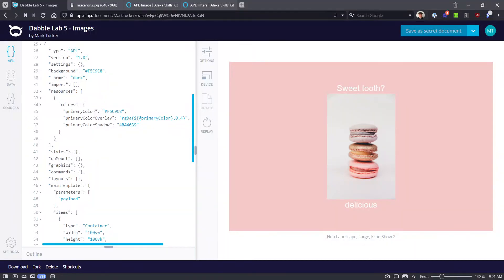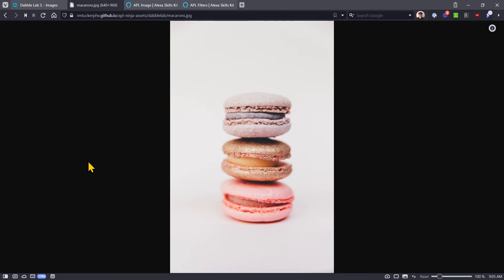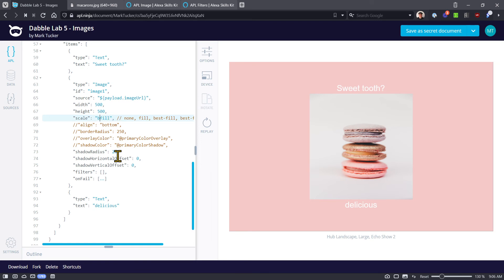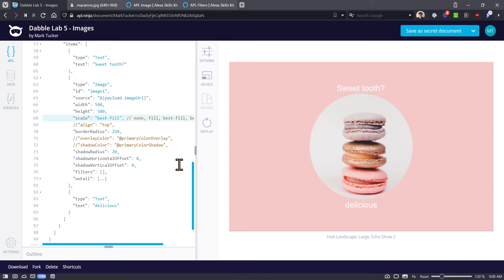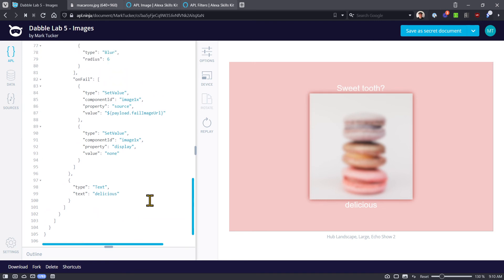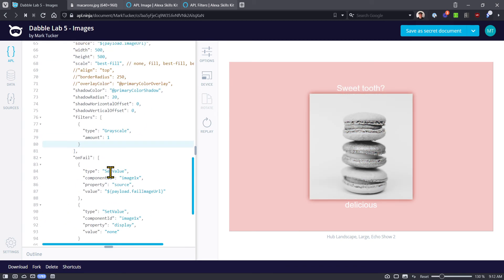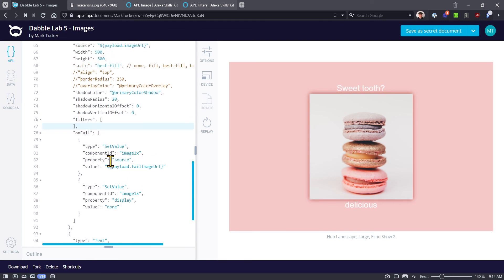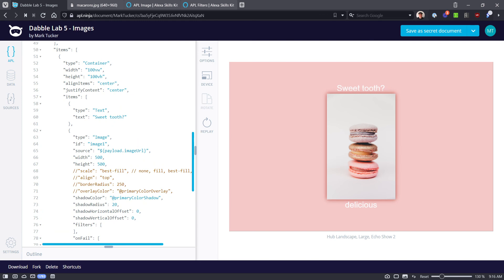Alexa APL Tutorial - Lesson 6: Image Component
Join Alexa Champion Mark Tucker as he discusses how to display images and filters using Alexa Presentation Language's (APL) Image Components.

APL Image Documentation

APL Image Filters

You will learn how to display an image, change scale, add a border and overlay, apply filters, and handle the onFail command.

Some background information...

Alexa Presentation Language (APL) is the visual design framework that allows you to build interactive voice and visual experiences on supported devices such as the Echo Show, Fire TV, some Fire Tablets, etc. APL allows you to include graphics, images, animations, slideshows, and videos to visual experiences in order to make skills more engaging and delightful to users.

About Mark Tucker:
Mark is an Alexa Champion. He is also a full-stack developer who’s on a mission to help businesses reach millions of customers through devices with Alexa. Mark is a Sr. Technical Director at RAIN and co-host of the Two Voice Devs podcast. He also owns Shazaml Design LLC, based in Gilbert, Arizona, and strives to help companies connect with customers via voice, our most natural form of interaction.

00:22 Background Color
00:57 Main Template
01:40 Display an Image
2:24 Image Width and Height
3:20 Scale
3:45 Image Property: None
4:00 Image Property: Fill
4:23 Image Property: Best Fill
5:45 Image Property: Best Fit
5:58 Border Radius
6:35 Text Overlays
6:55 Shadows
7:30 Filters & Filter Stacking
12:35 Unfail Function